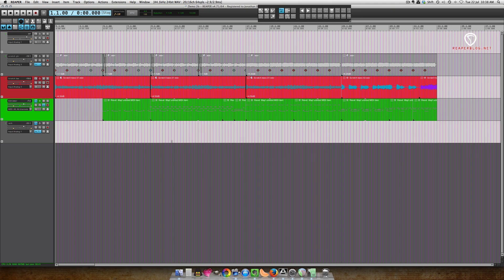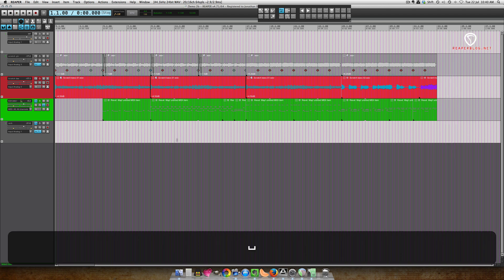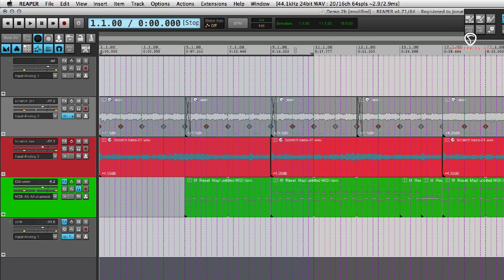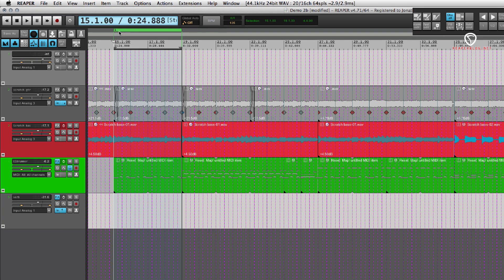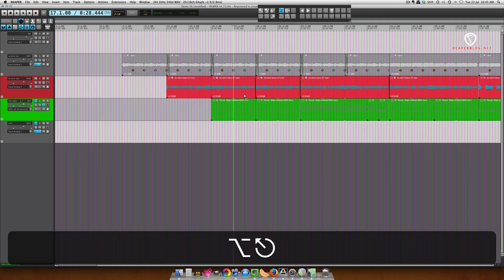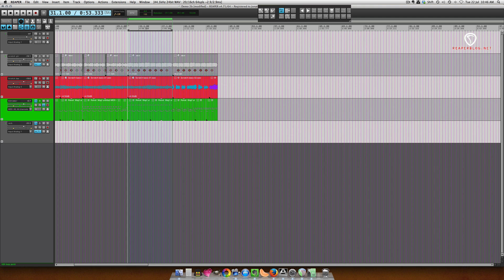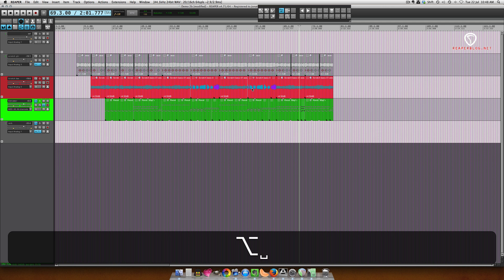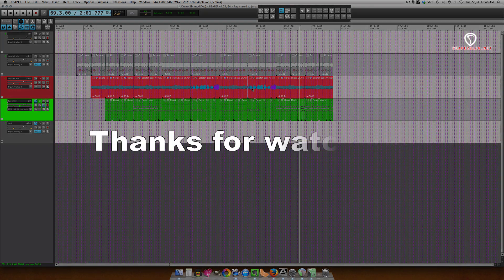Easy Song Rearranging in REAPER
In this tutorial you will learn how to insert and delete time, how to move a whole song over to make room for an intro, how to use regions and more.

You can find many more REAPER tutorials on The REAPER Blog